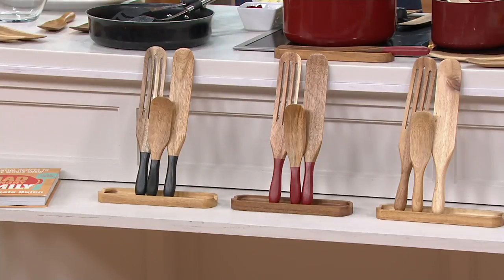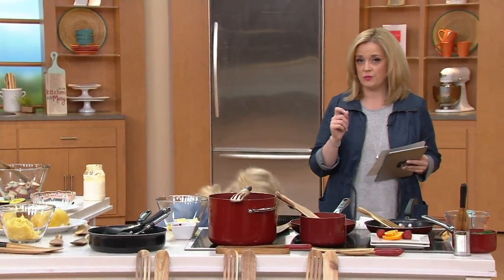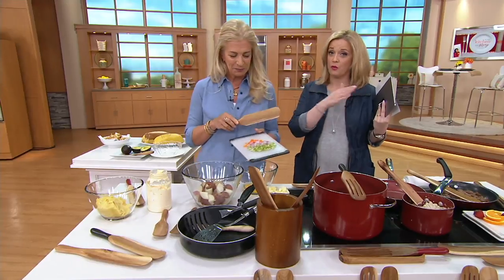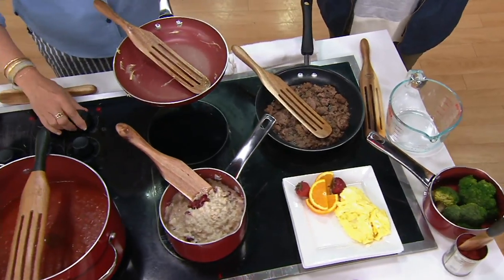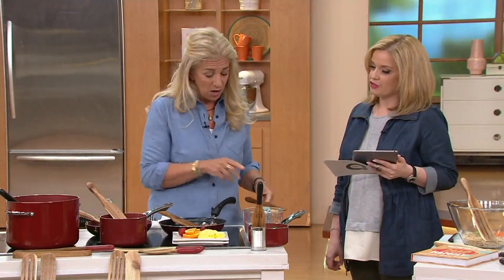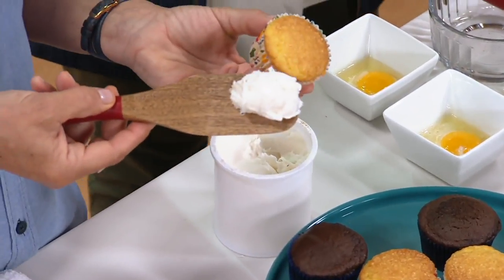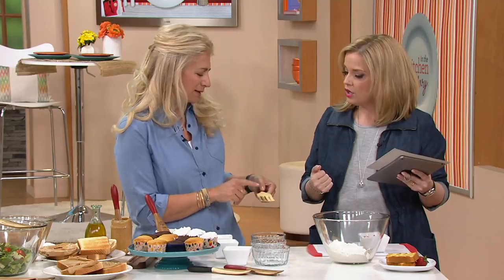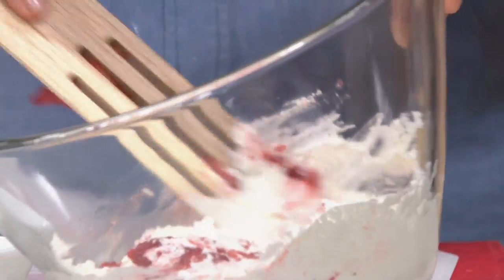Mad Hungry 4-piece Acacia Wood Spurtle Set on QVC